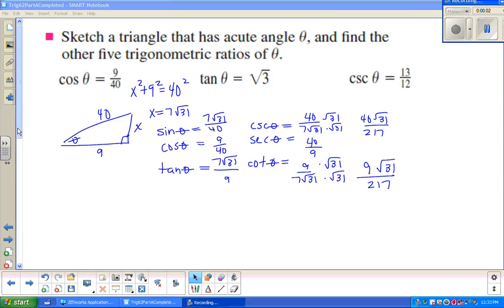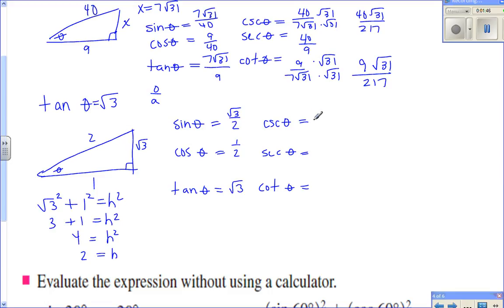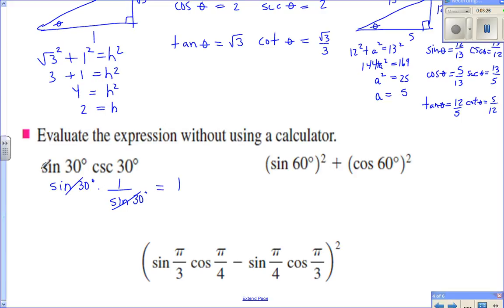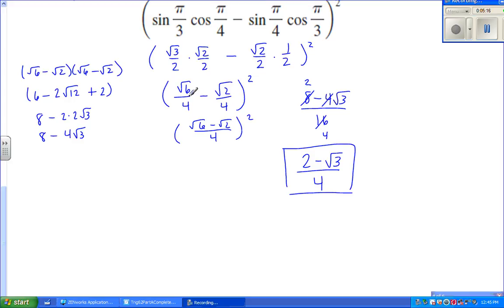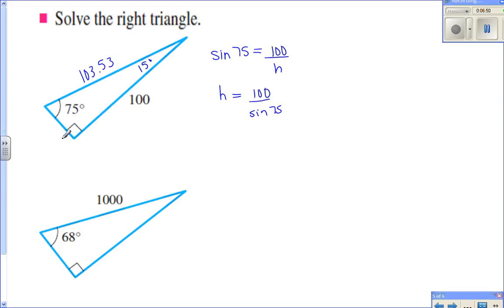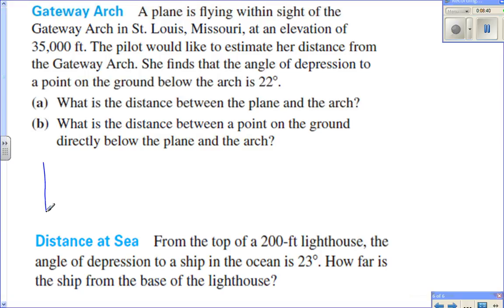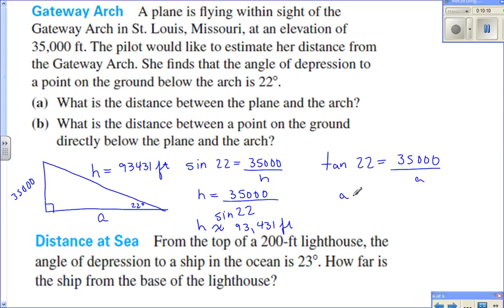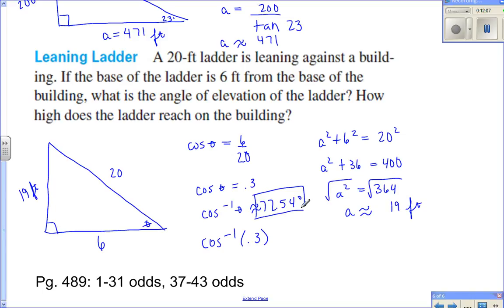Trig62PartB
The students are to watch all videos related to this section and fill in all of their note pages before class tomorrow.